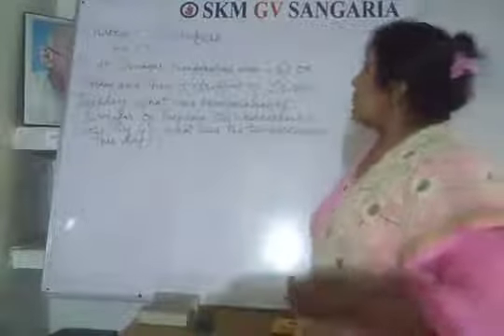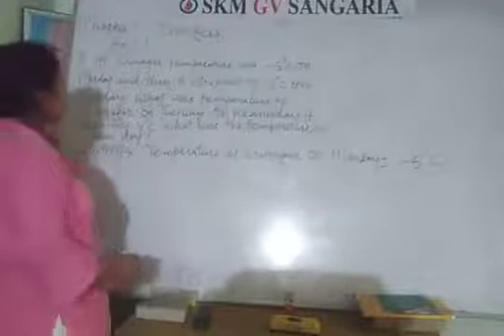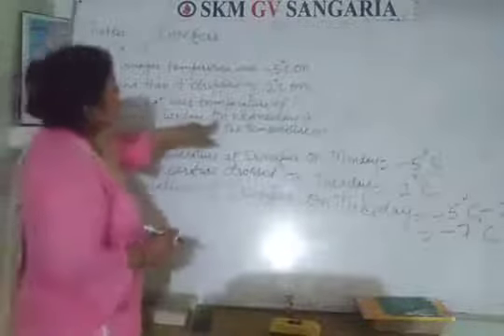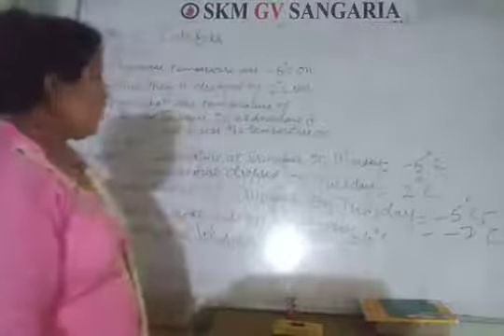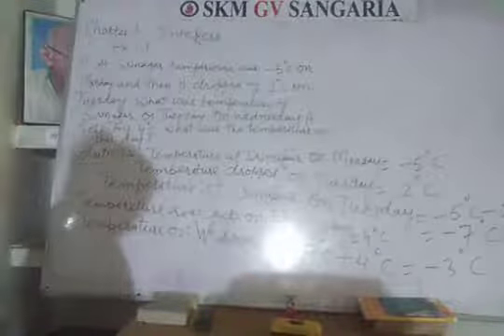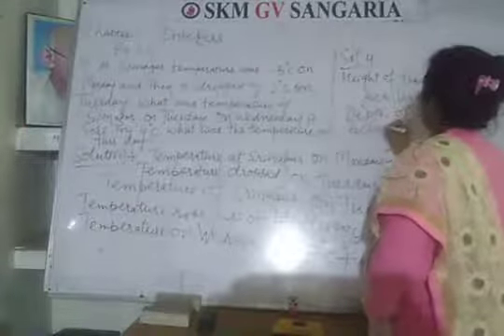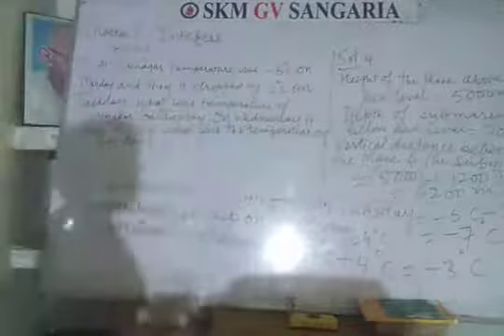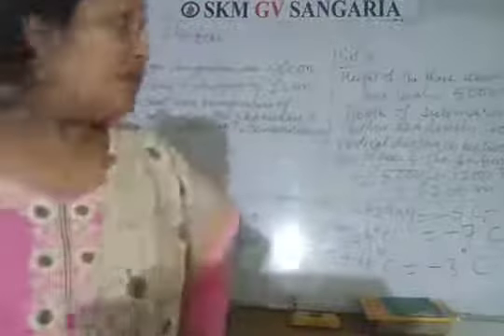Class 7 Maths, Ch 1 Integers Part 2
NCERT Ch 1 Integers, Qs 3&4 Exercise 1.1